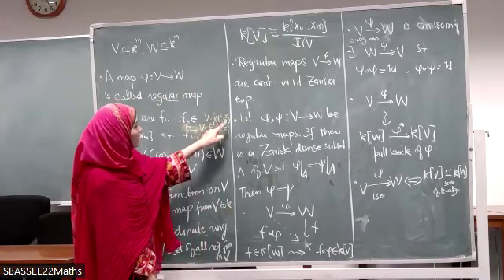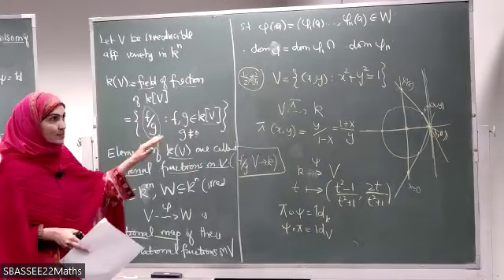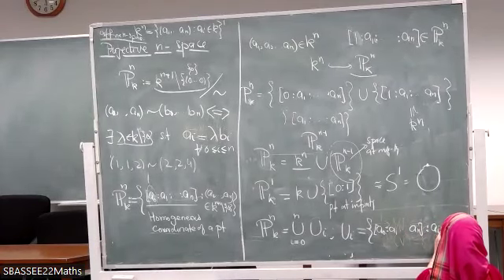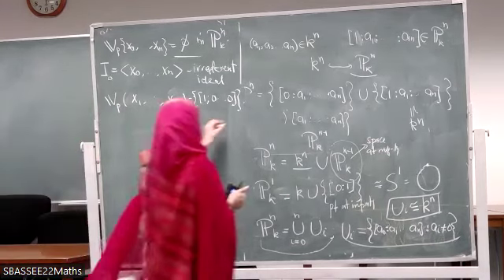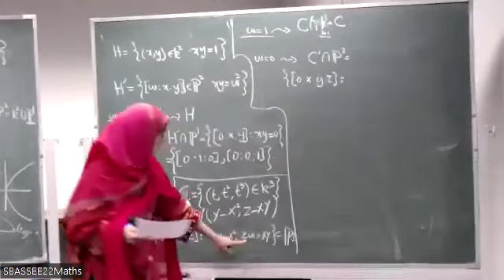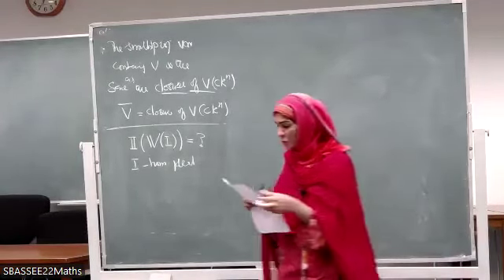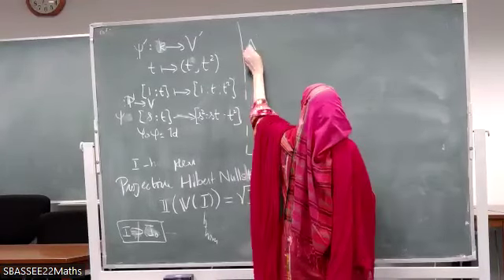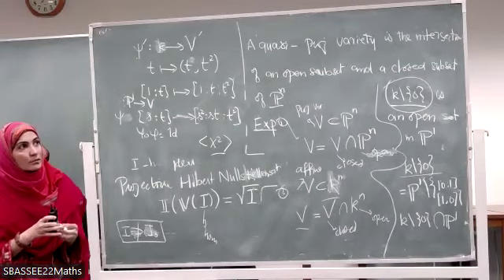CIMPA_2024_Dr. Shaheen_03